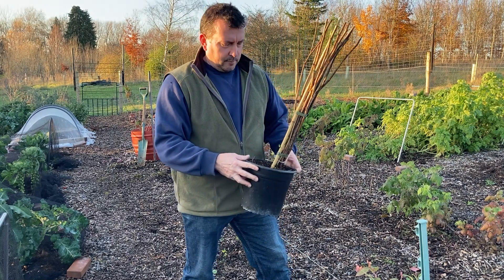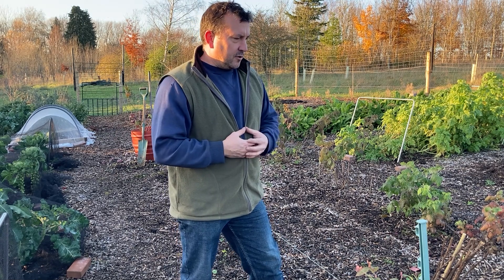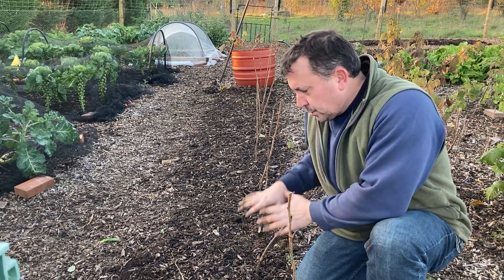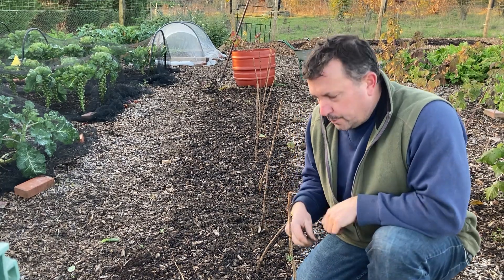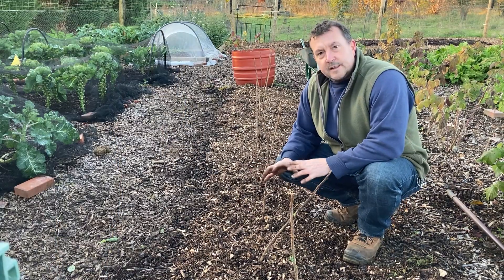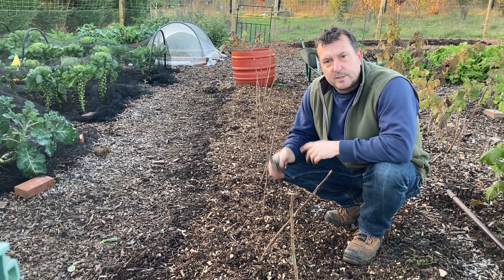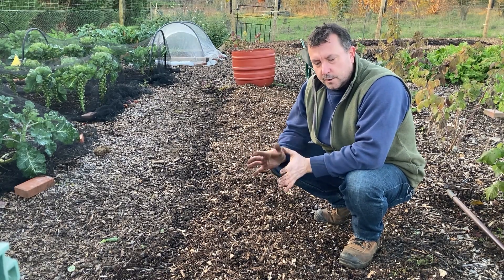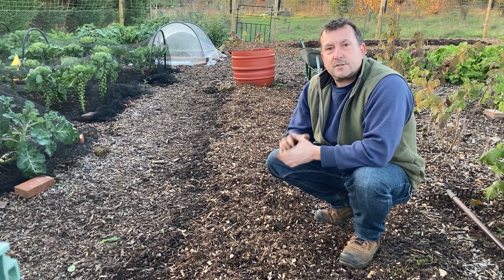Planting Raspberry Canes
Today on the smallholding I am planting some autumn fruiting raspberry canes. The variety I am planting is all gold which is a yellow raspberry.